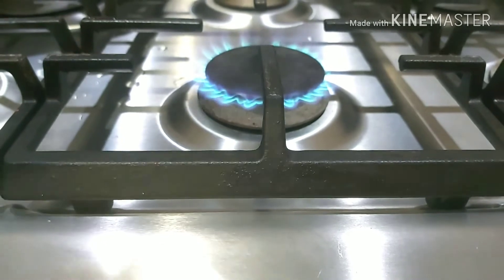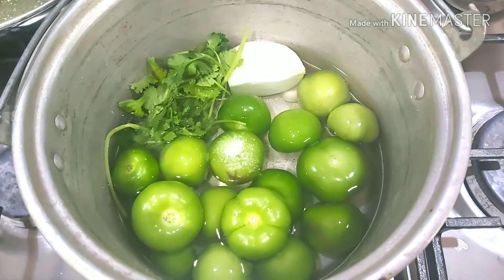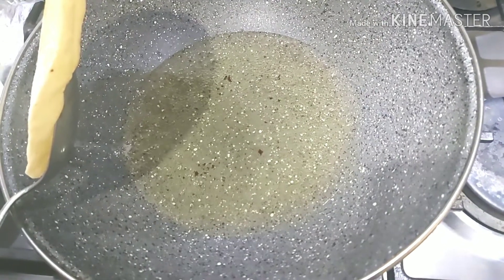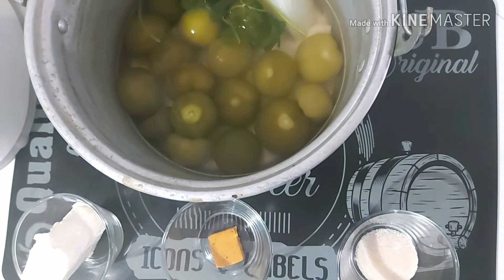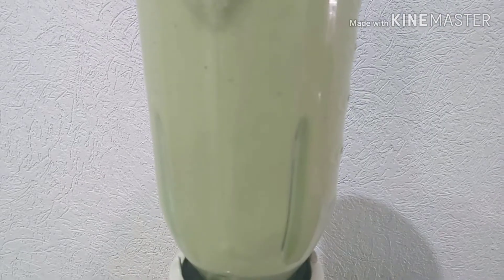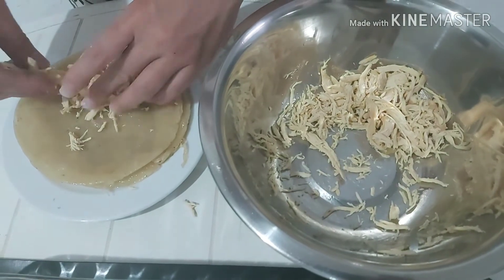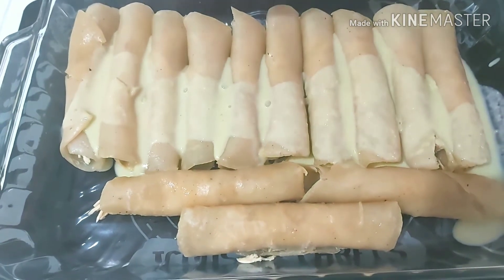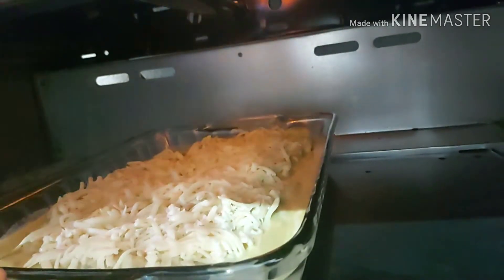✅Como hacer ENCHILADAS SUIZAS con pollo,fácil y rapido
Espero les agrade esta receta